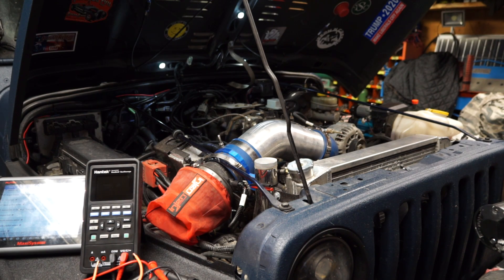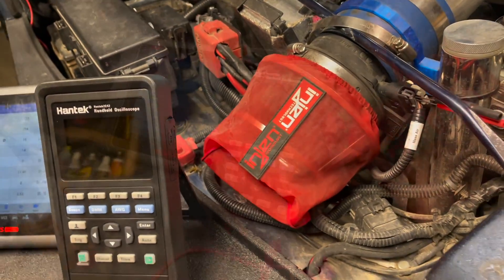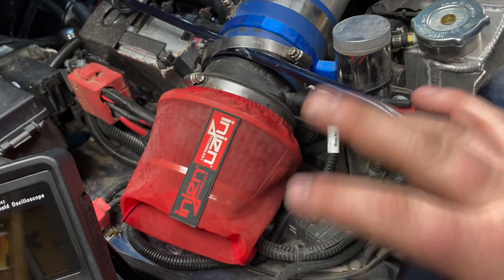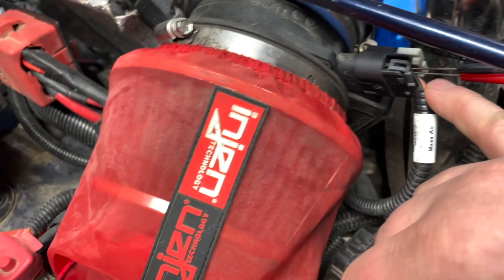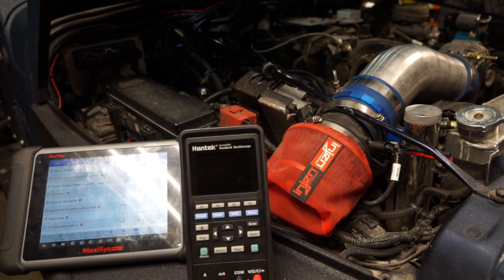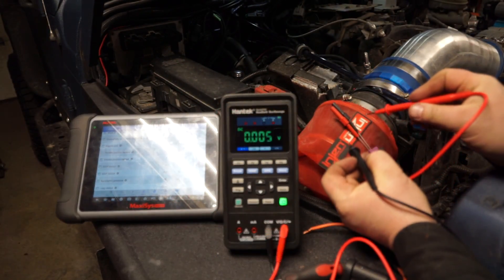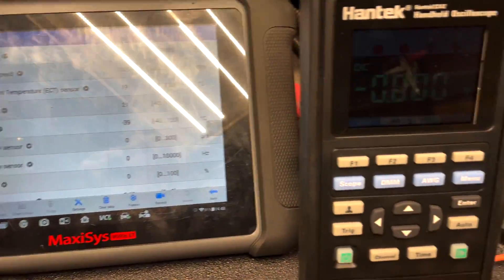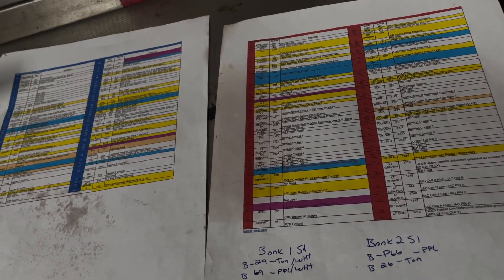P0113 IAT High Voltage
Autel 906BT
Canada Autel 906BT

Here are some of the things that could be causing your IAT sensor to return a high voltage.

– Dirty air filter. This will cause your intake to overheat but is relatively easy to fix.
– A faulty or damaged IAT sensor. This is a very common cause.
– Damaged wiring. Short circuits or stripped wires can cause all kinds of things to go wrong with your electrical systems. It can even be the root cause of a damaged sensor.
– A defective mass air flow sensor. This is less common, but it can cause your car to try to draw too much air, which can be the root cause of an overheated air intake.
– Faulty PCM. This is the most expensive possibility, but normally a faulty PCM will be doing more than just misreading the air temperature.